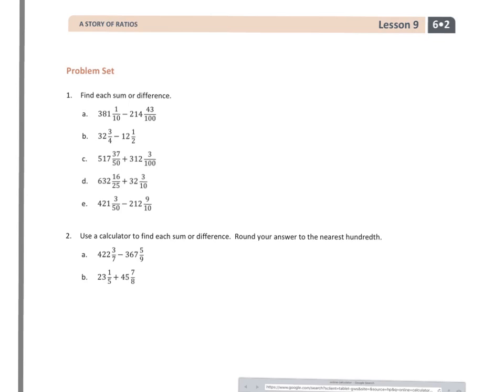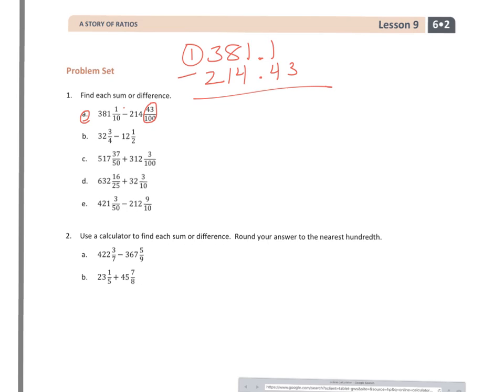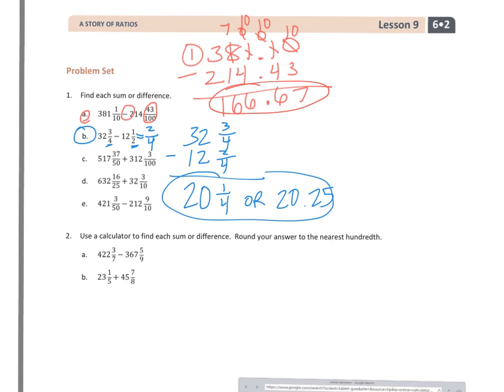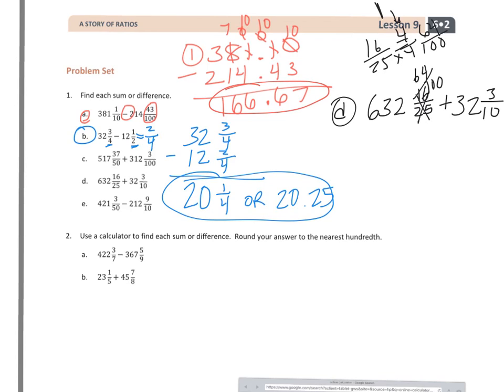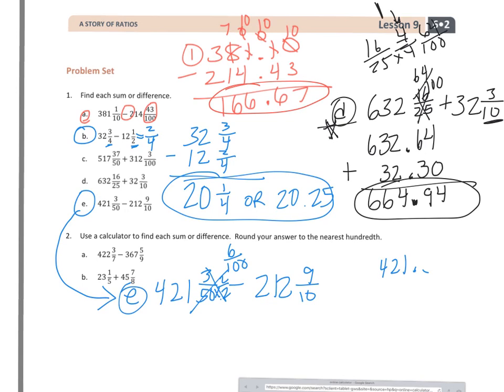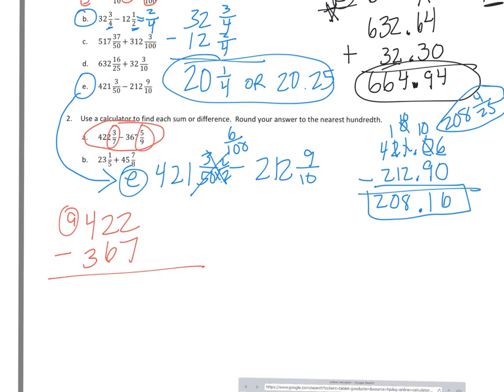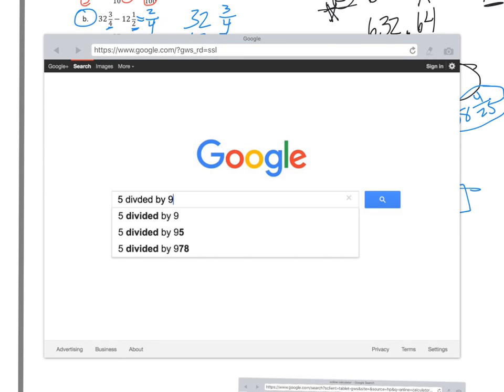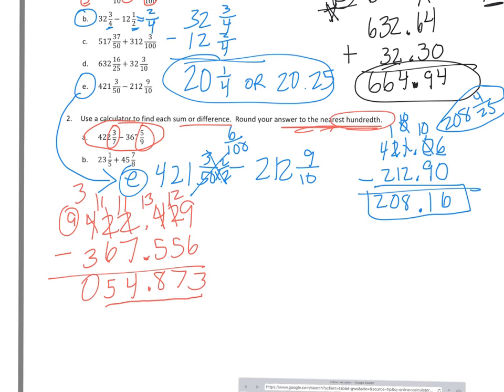6th grade Module 2 Lesson 9 PS